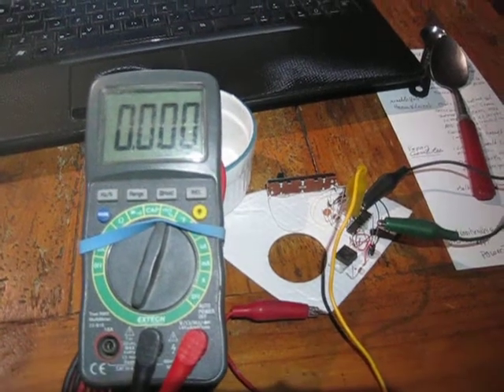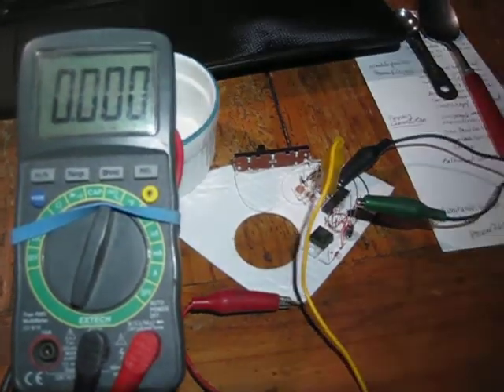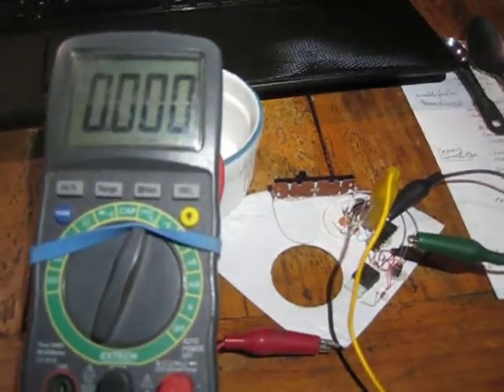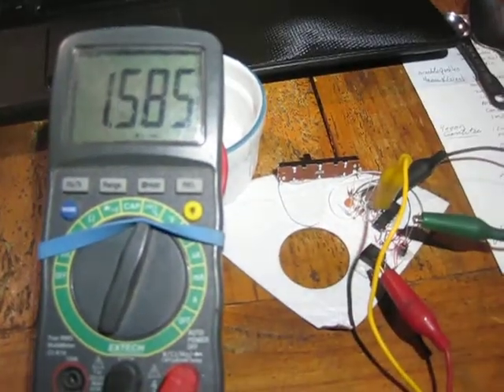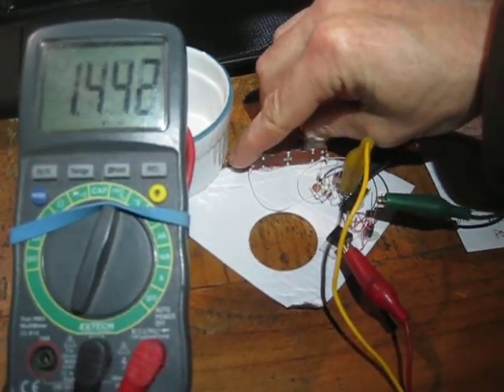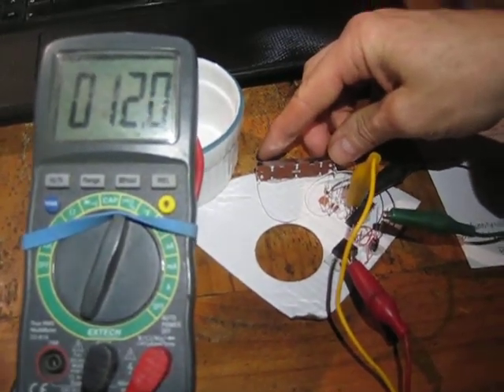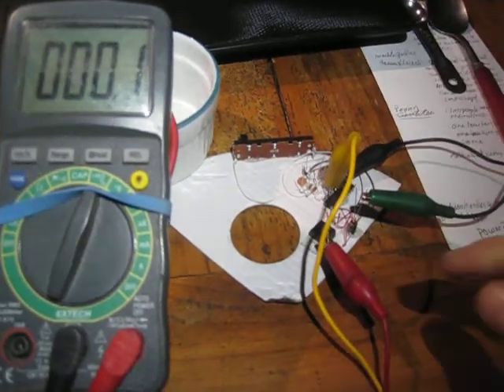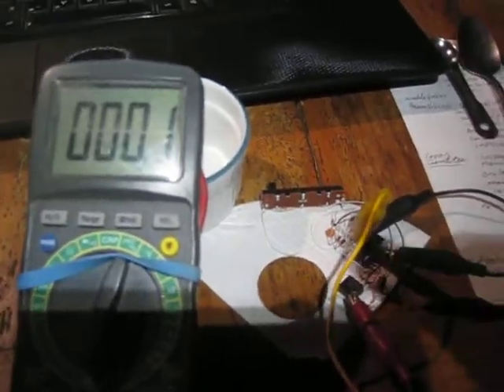Part 1 My first "Don Sauer" style circuit prototype! And it works! HalleluYah!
I got the schematic from David Cook at RobotRoom.com and the fun and easy assembly method from Don Sauer (idea2ic.com) whom I used to work with at National Semiconductor.

This is a PWM circuit that will be part of a 12Volt DC PWM dimmer circuit for a 20 Watt halogen MR16 light bulb that can be put in a wall switch box that only has two wires (a "loop switch").